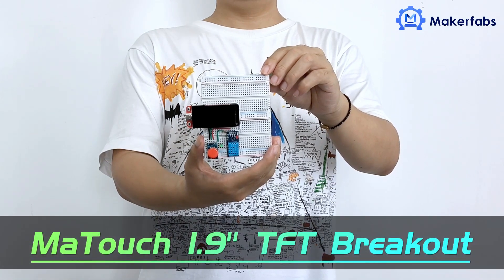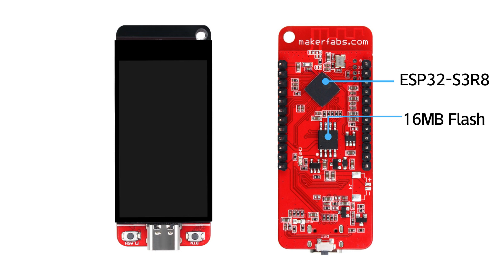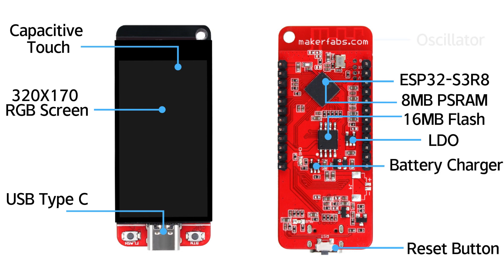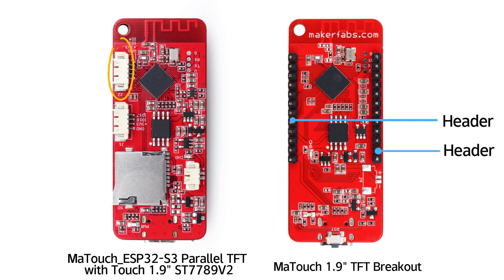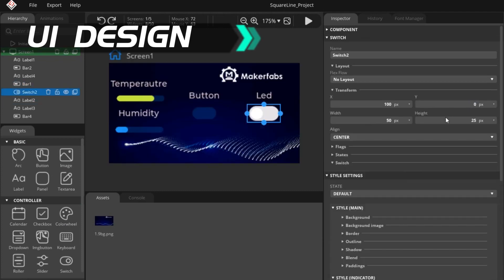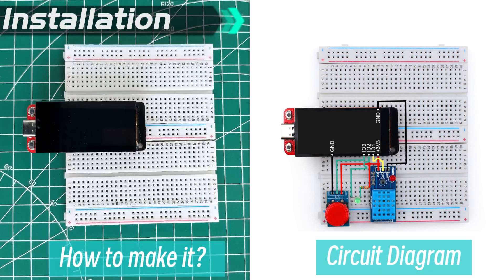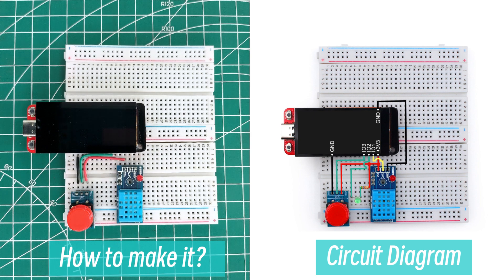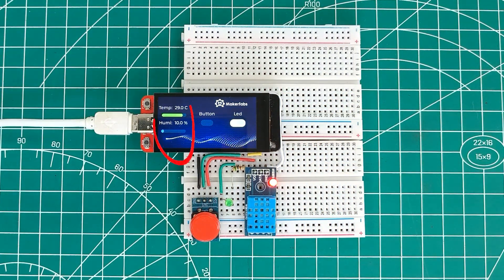MaTouch 1.9“ TFT Breakout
The MaTouch 1.9“ TFT Breakout allows users to prototype it more easily with a breadboard, or use it as a “controller” for other boards by inserting it to other boards.